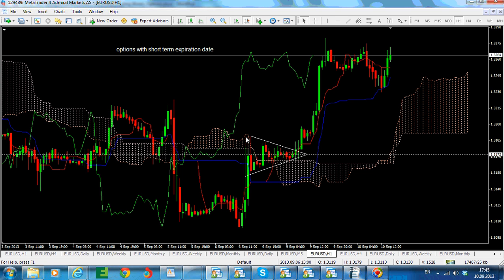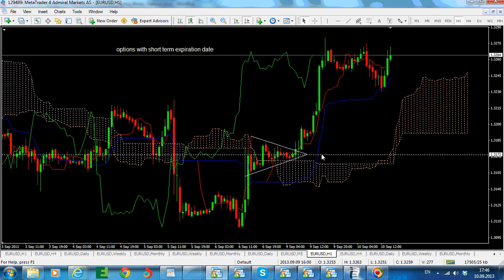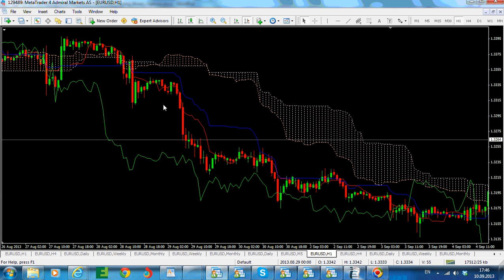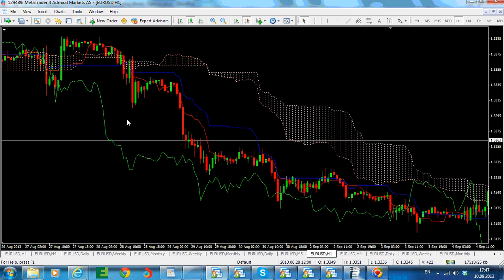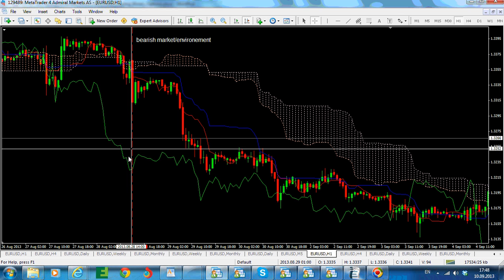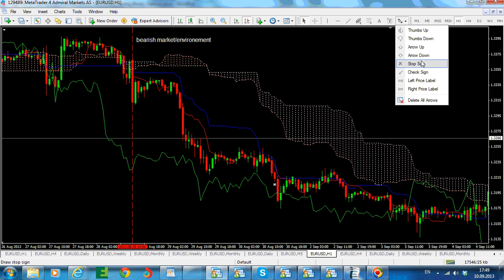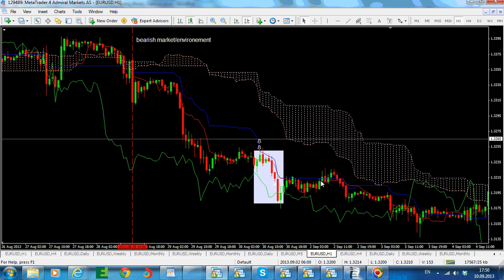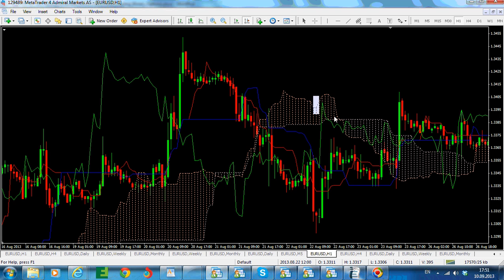Part4 Hourly Chart Concrete Entry Exit Strategies